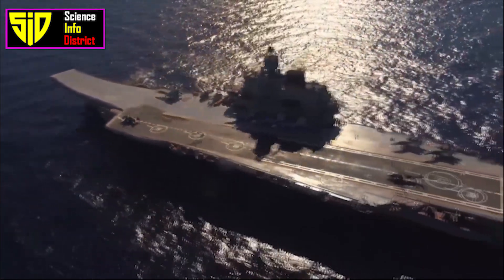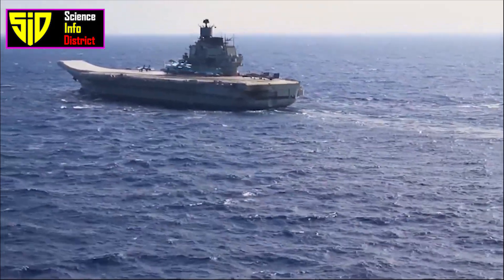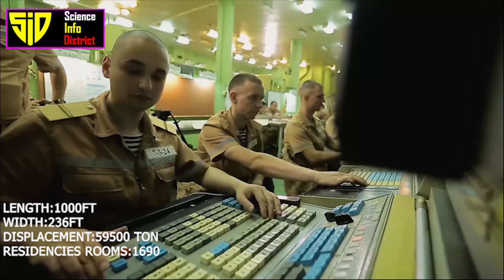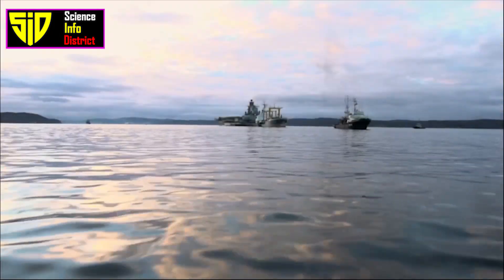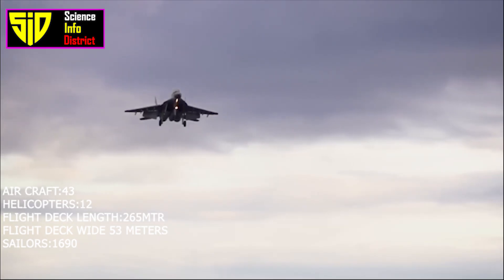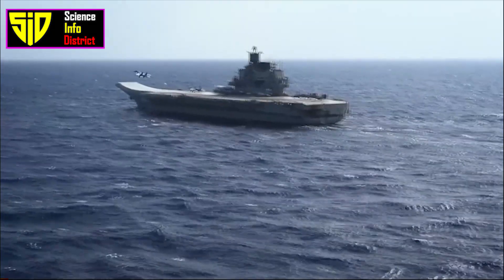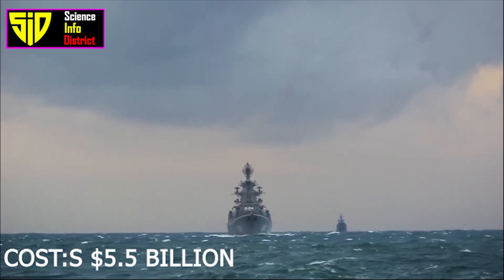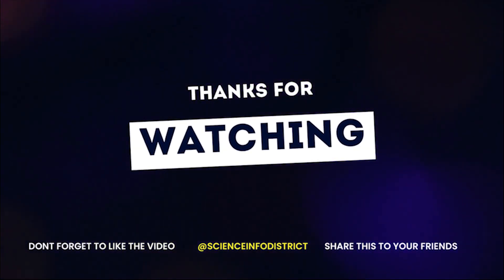Russia Top Aircraft Carrier Admiral Kuznetsov-Class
Russia top Aircraft Carrier
Since Russo-Ukrainian War is an ongoing international conflict between Russia and Russian-backed separatists, against Ukraine, which began in February 2014. Russia has gone through massive upgradation in armaments. Russia has also improved its naval warfare including submarines, ships and aircraft carriers. The Kuznetsov-class aircraft carrier, also known as the Project 1143.5, is a class of Russian aircraft carriers. It is named after Admiral Nikolay G. Kuznetsov, who was a Soviet naval commander during World War II. The Kuznetsov-class carrier was designed as a successor to the Kiev-class carriers, and was intended to be the flagship of the Soviet Navy. The Kuznetsov-class carrier is a large and powerful warship, with a displacement of around 59,500 tons. It is powered by two nuclear reactors, which allow it to travel at speeds of up to 30 knots or 56 km/h. The carrier is capable of carrying a total of 41 aircraft, including a mix of fighter jets, attack planes, and helicopters. It is also equipped with a range of advanced radar and communication systems, as well as a variety of defensive and offensive weapons.
Here are some key features of the Kuznetsov-class aircraft carrier:
1. Design and Size: The Kuznetsov-class aircraft carrier is 305 meters (1000 feet) long, 72 meters (236 feet) wide, and has a draft of 10 meters (33 feet). Its displacement is around 59,500 tons, which makes it one of the largest and most powerful aircraft carriers in the world.  Carrier comprises 3857 rooms, including 1690 ship’s crew members residencies, gym, small hospital, store room, canteen, barber shop and other facilities of life. The design of Admiral Kuznetsov class implies a mission different from that of the United States Navy's carriers. The term used by its builders to describe the Russian ships is Tyazholyy Avianesushchiy Kreyser which means "heavy aircraft-carrying cruiser" – intended to support and defend strategic missile-carrying submarines, surface ships, and naval missile-carrying aircraft of the Russian Navy. The carrier is equipped with a range of advanced radar and communication systems, including the MR-710 Fregat-MAE air search radar, the Granit-3D surface search radar, and the MP-408 fire control radar. It also has a variety of electronic warfare systems, including the TK-25E-5 jamming system.
2. Air Group And Crew: The carrier is designed to carry a total of 43 aircraft, including a mix of fighter jets, attack planes, and helicopters. In the original project specifications, the ship should be able to carry up to 33 fixed-wing aircraft and 12 helicopters. The primary aircraft carried are Sukhoi Su-33 fighters, naval variants of the Sukhoi Su-27 Flanker. the carrier has been fitted with a ski-jump ramp, which allows it to launch fighter jets without the need for a catapult. It has two aircraft elevators and a flight deck that is 265 meters long and 53 meters wide.
 The carrier has a crew of 1,690 sailors and officers. This includes the 626-air group, 40 flag staff and other officers and personnels.
3. Armaments and Power: The Kuznetsov-class carrier is equipped with a range of defensive and offensive weapons. It has 12 P-700 Granit anti-ship missiles, as well as a variety of anti-aircraft guns and missile launchers. The carrier is also equipped with torpedo tubes for underwater defence. The carrier is powered by two nuclear reactors, which generate a total of 200,000 horsepower. This allows the carrier to travel at speeds of up to 30 knots (around 35 miles per hour or 56 km/h). The Kuznetsov-class carrier is primarily used for power projection and naval air support. It is capable of carrying out a range of missions, including air defence, anti-submarine warfare, and surface warfare. The carrier is also capable of launching air strikes against land targets. The Kuznetsov-class carrier has undergone a number of refitting and modernization programs since it was first commissioned in 1990. These upgrades have included improvements to its propulsion system, electronic systems, and weapons systems.

5. Cost: The Kuznetsov-class carrier cost around US$5.5 billion. The Kuznetsov-class carrier has undergone a number of refitting and modernization programs since it was first commissioned in 1990. It’s hard to guess its cost now.